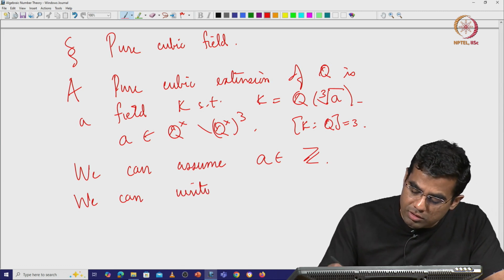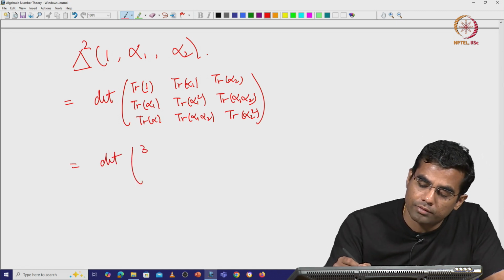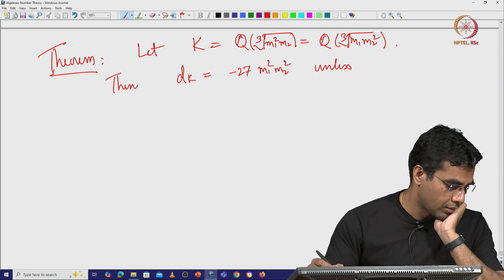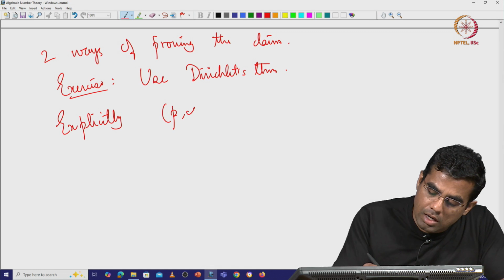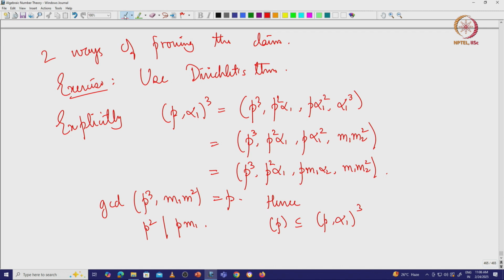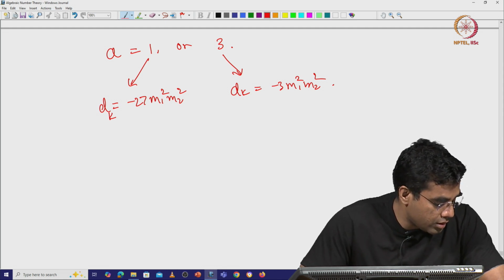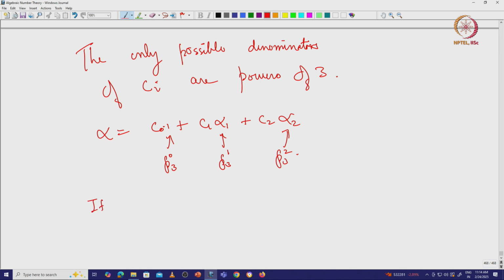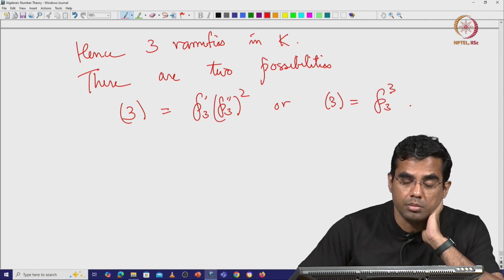Lec 46 Pure cubic fields-1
Cubic fields, Pure cubic fields, Discriminant of a pure cubic field